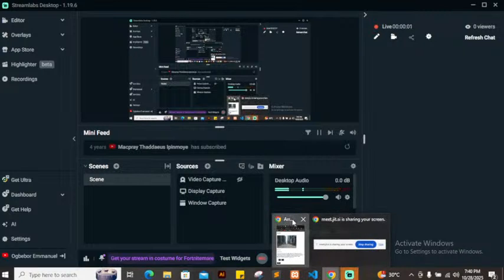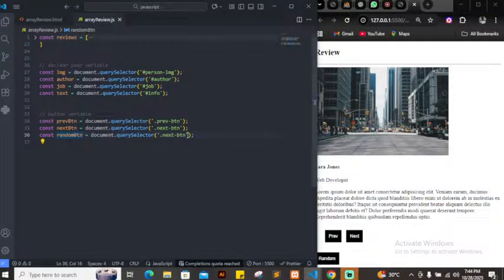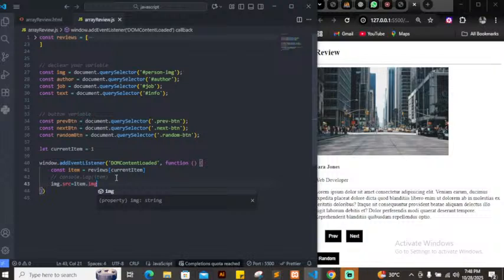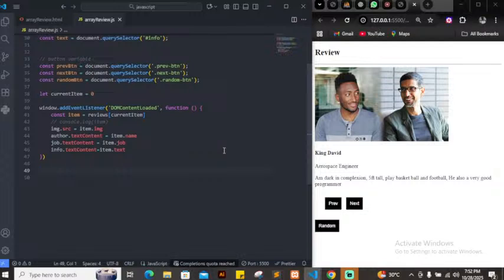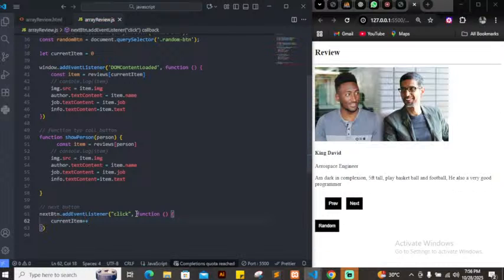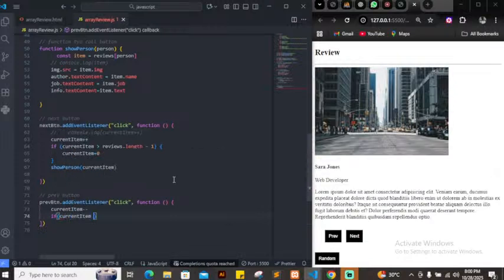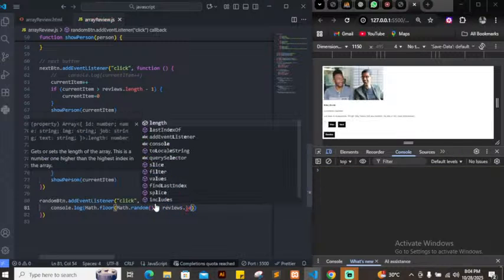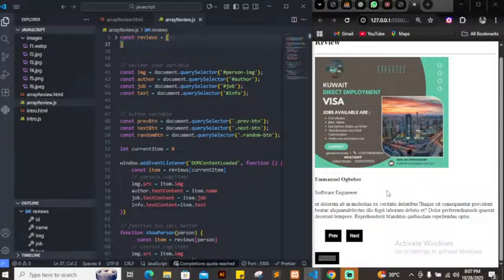JavaScript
Array project 2JavaScript